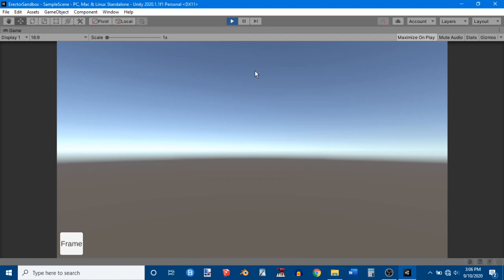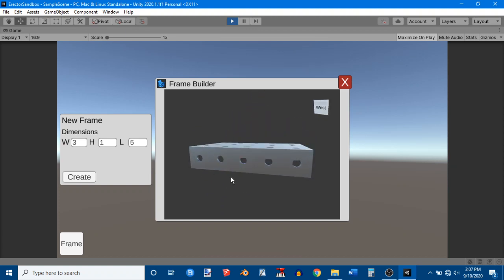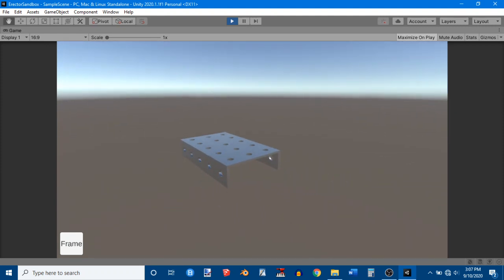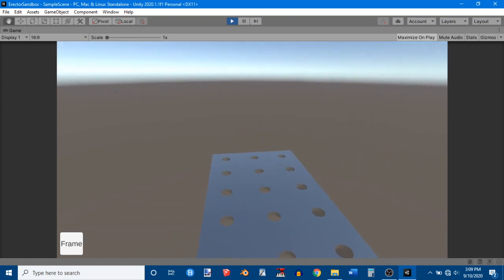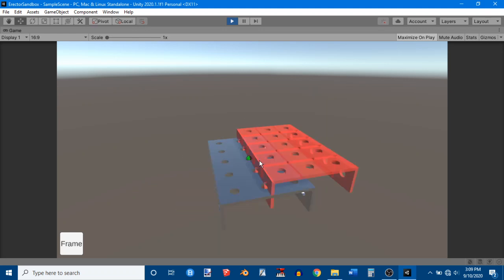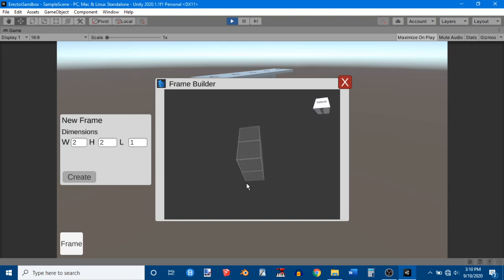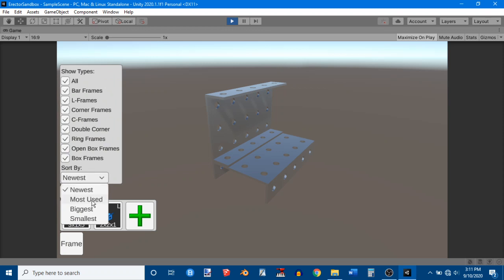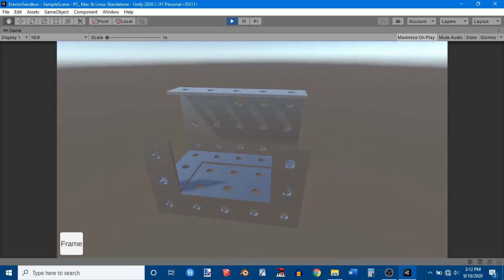MechaBox, a New Machine Building Software - Devlog Thursday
About two weeks ago, I started working on my newest project, MechaBox. It will be a machine building game/software.